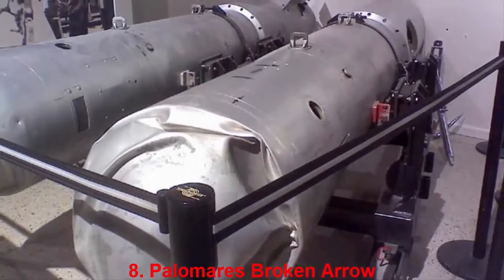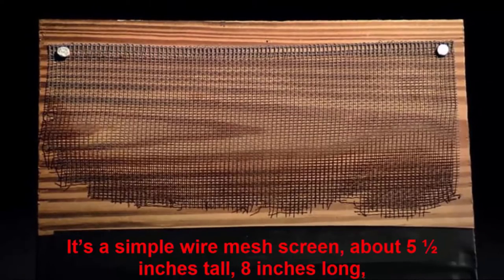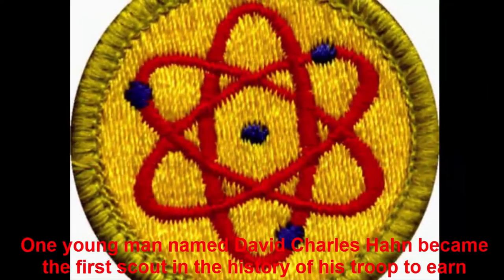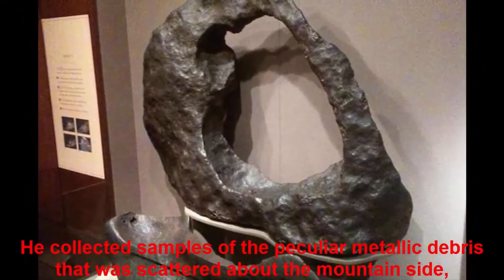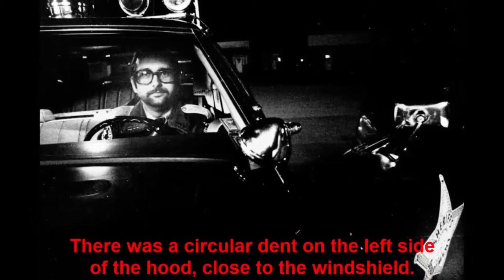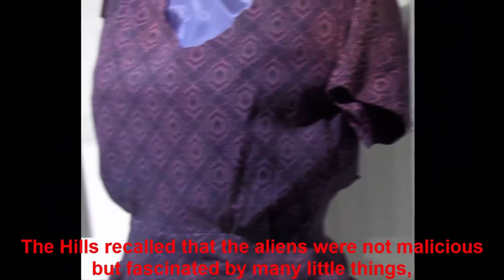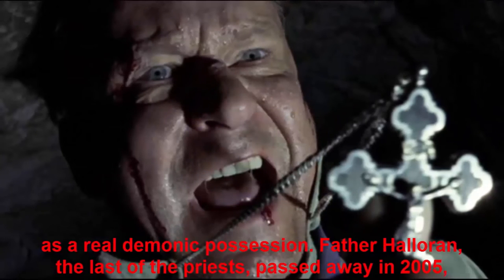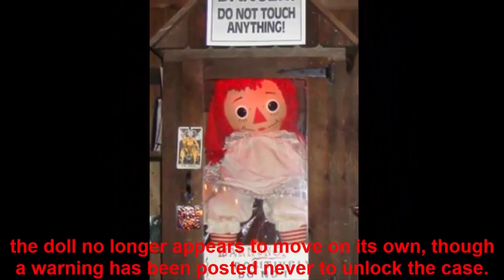15 Ordinary Items That Are Evidence of Extraordinary Events #2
15 Ordinary Items That Are Evidence of Extraordinary Events. However, if you are like most people, sometimes a trip to the local museum can be a bit… well… boring. I mean, how many times can you look at the bones of a Tyrannosaurus Rex and be full of wonder?

8. Palomares Broken Arrow
7. The Fouke Monster
6. The Boy Scout’s Atomic Energy Patch
5. “Authentic Alien Artifact”
4. The UFO Car
3. Betty Hill’s Dress
2. The Exorcist Cross
1. The Annabelle Doll